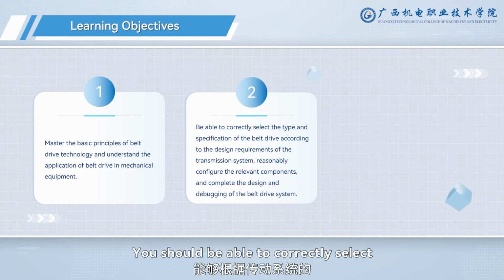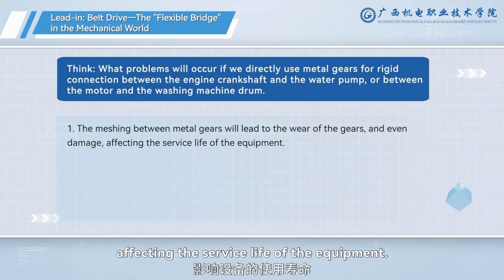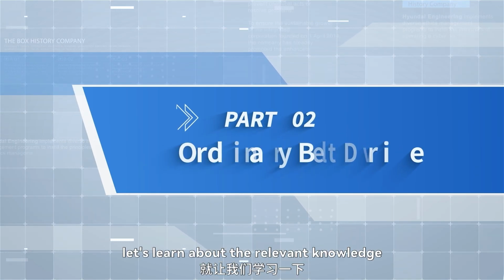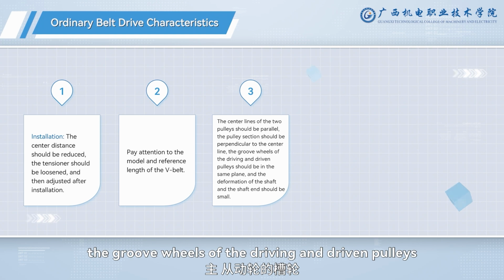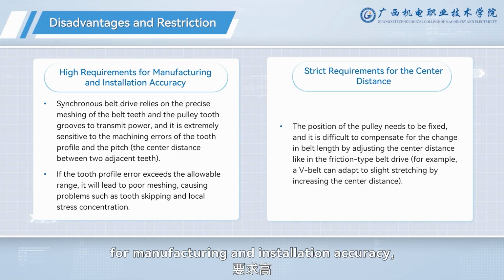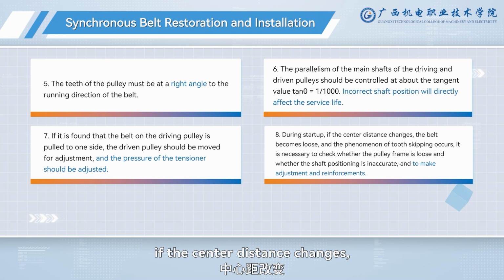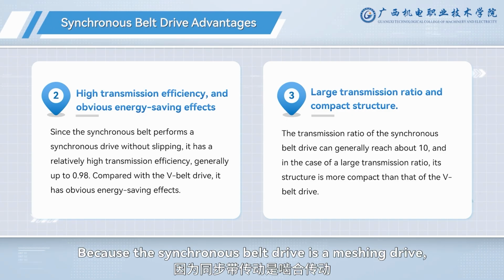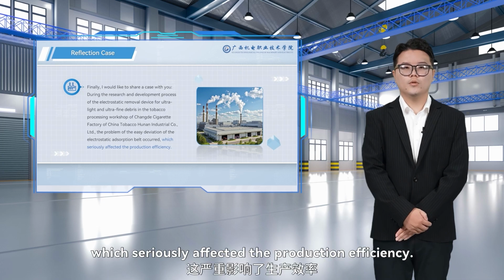4 1 Belt Drive Technology and Its Application 1